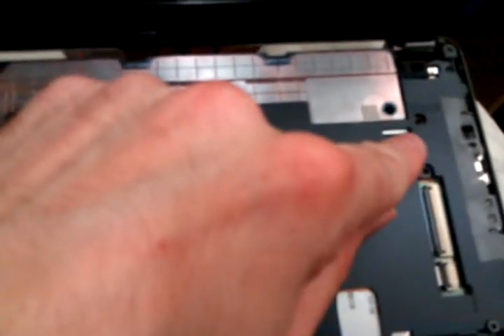ASUS Eee PC 1015PEM SSD Installation - Part 4